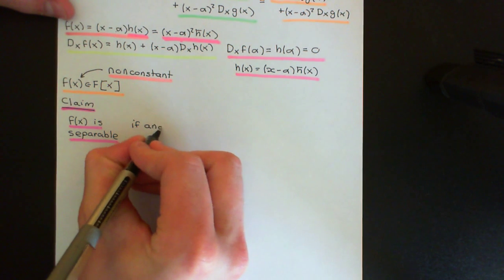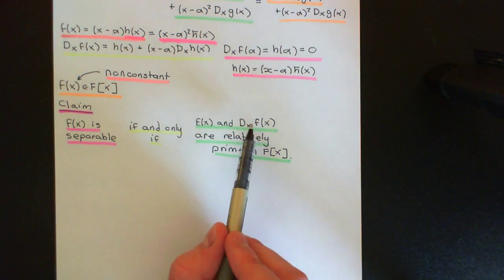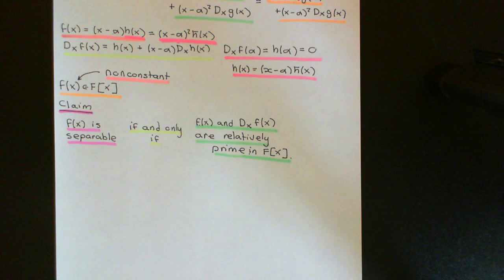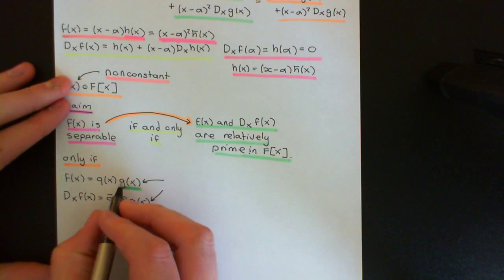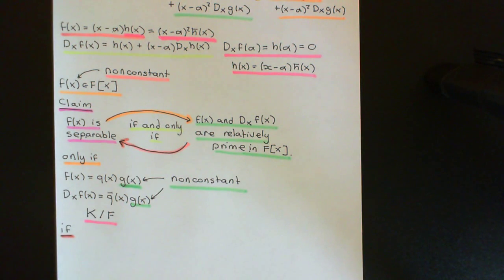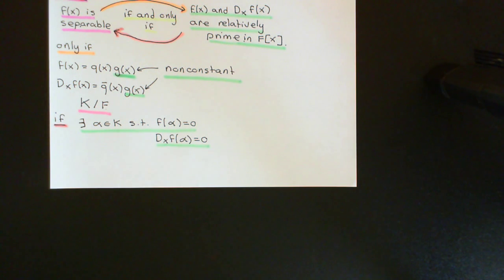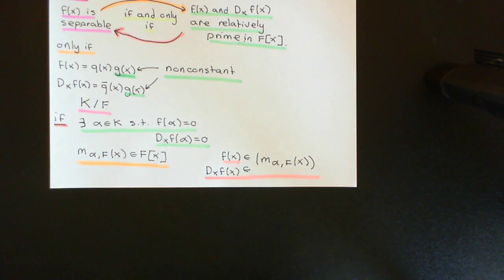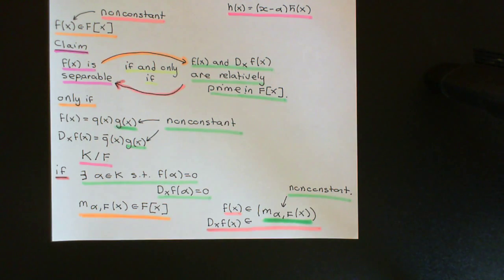Separable Polynomials Part 4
In this video we discuss the definition of a separable polynomial. We then use the concept of the derivative of a polynomial to produce a condition for a polynomial to be separable.